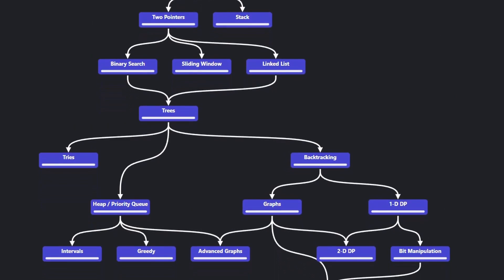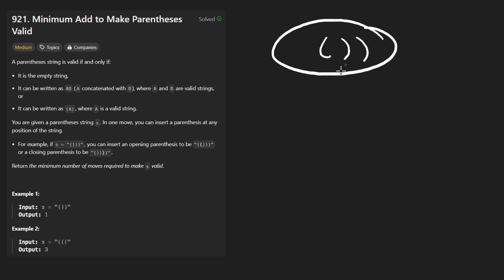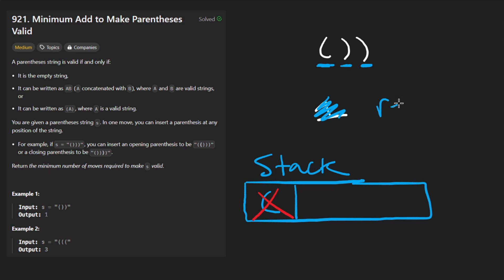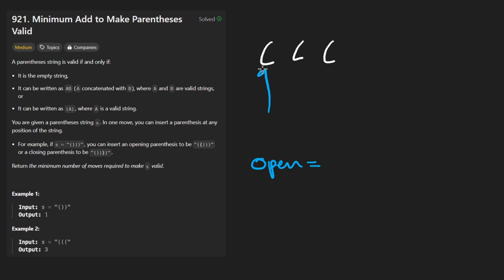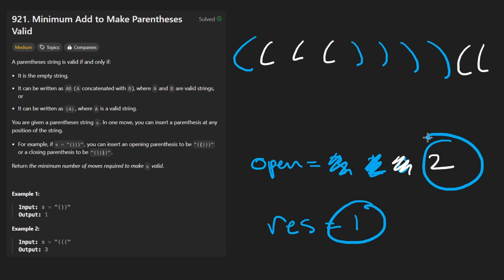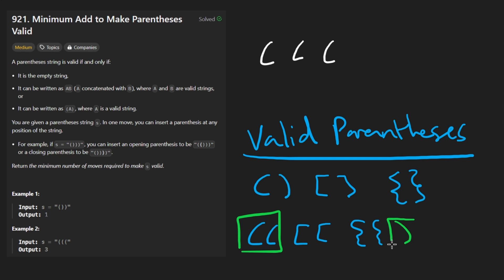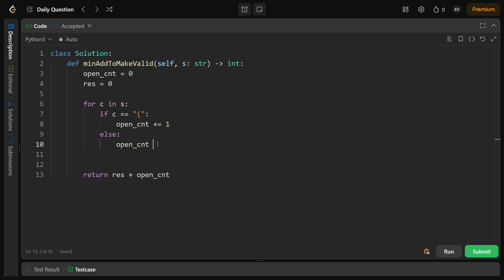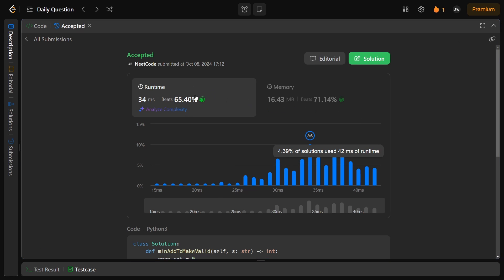Minimum Add to Make Parentheses Valid - Leetcode 921 - Python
0:00 - Read the problem
0:30 - Drawing Explanation
5:34 - Coding Explanation

leetcode 921